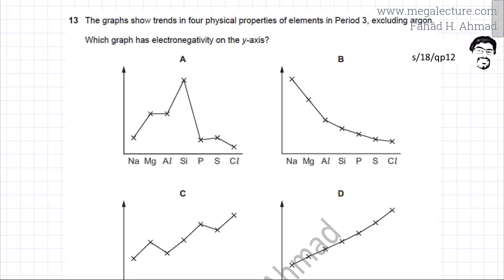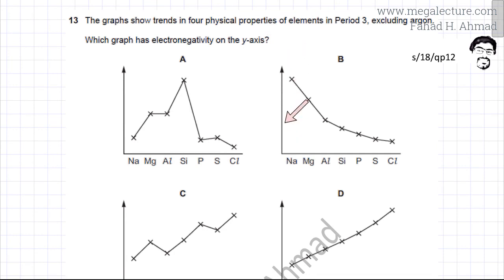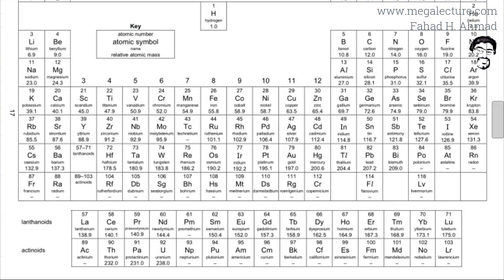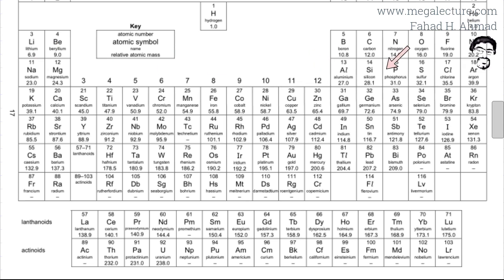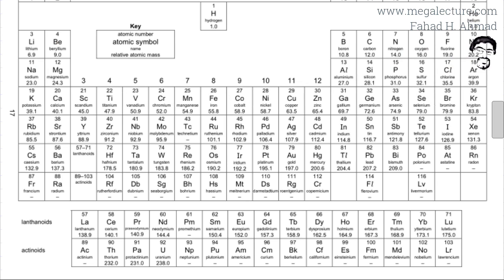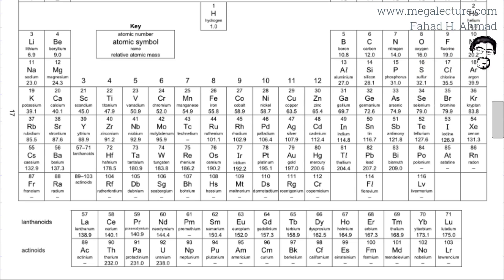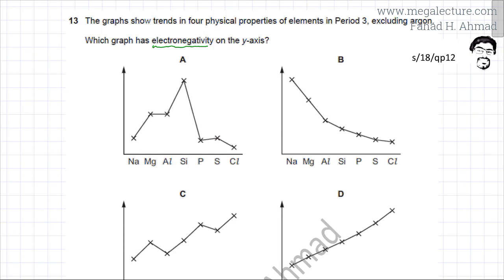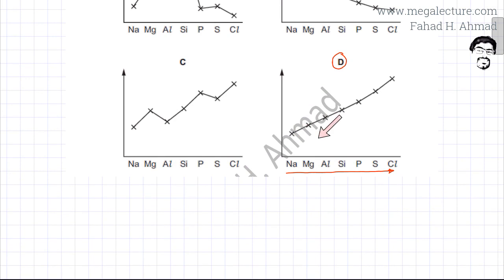13 - 9701_s18_qp_12 : Intermolecular Forces, Electronegativity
Past Paper Question on Electronegativity trend across the period.

The graphs show trends in four physical properties of elements in Period 3, excluding argon.

Which graph has electronegativity on the y-axis?